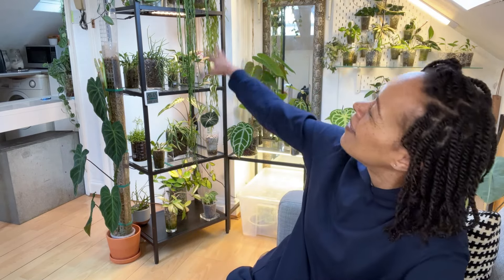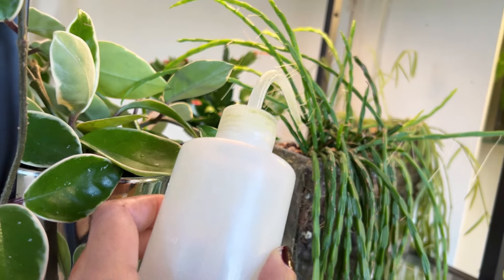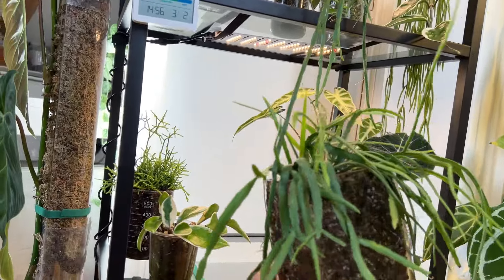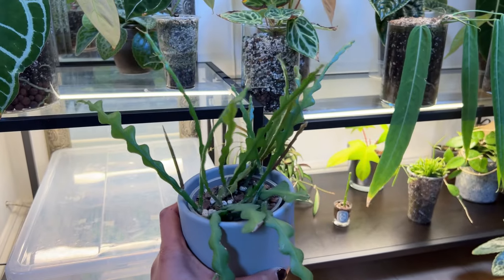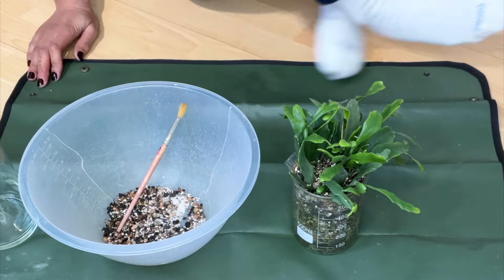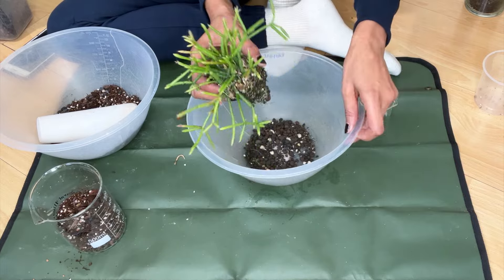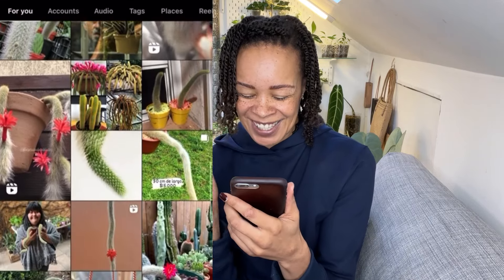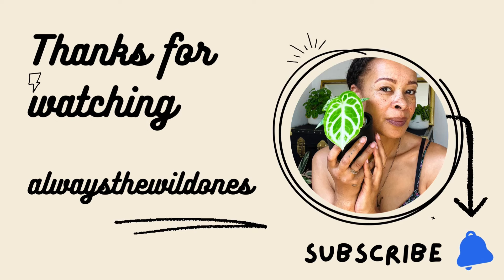How I Care For My Rhipsalis/Jungle Cactus Collection & My 2024 Wishlist 🌵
Rhipsalis / Jungle Cactus Full Care Guide On Light - Humidity - Temperature - Substrates - How I Water & How Often

Useful Plant Club Facebook Rhipsalis Collector